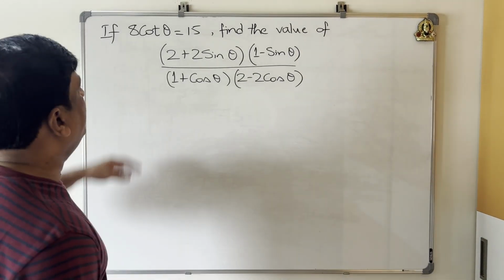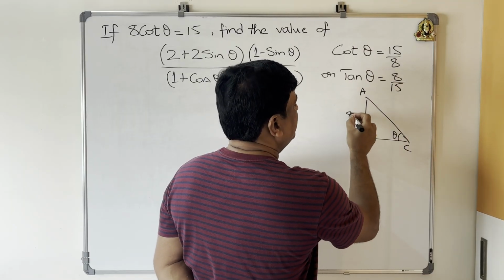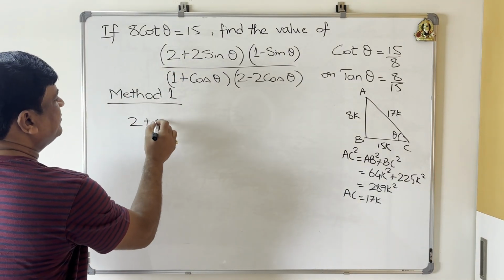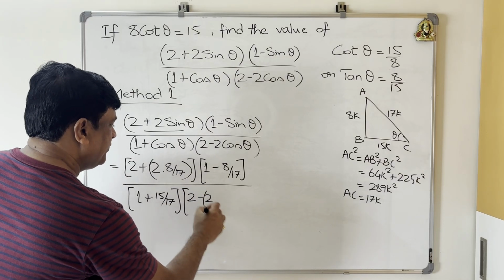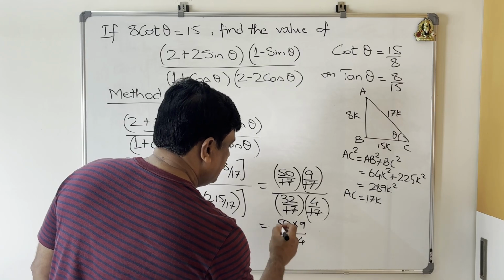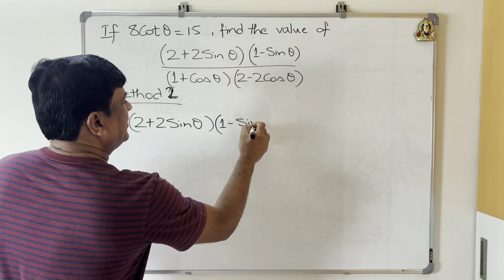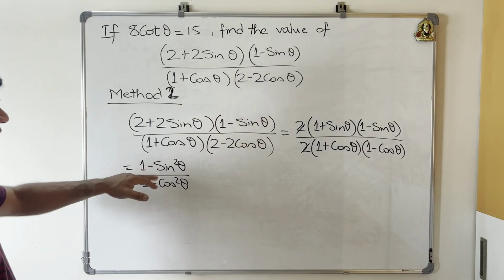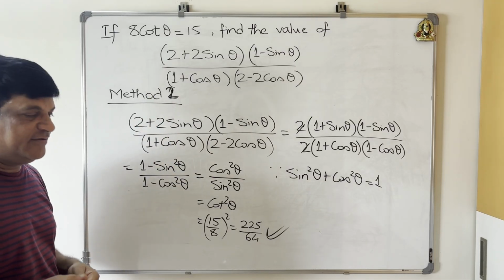Trigonometry Ex 6